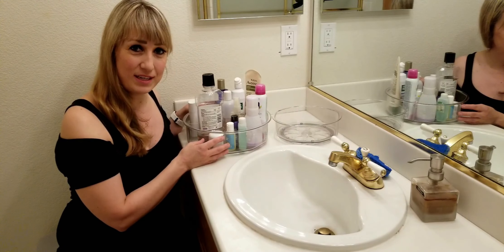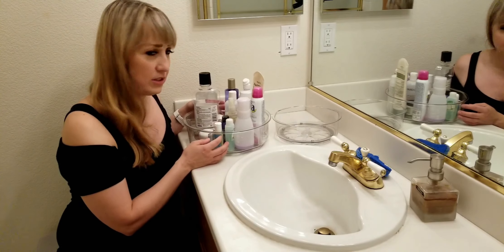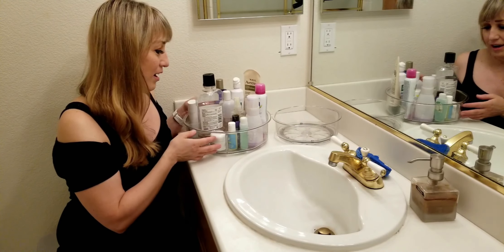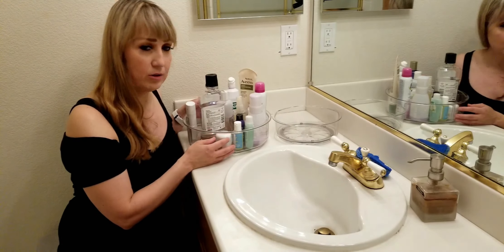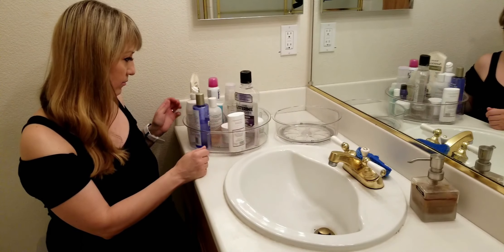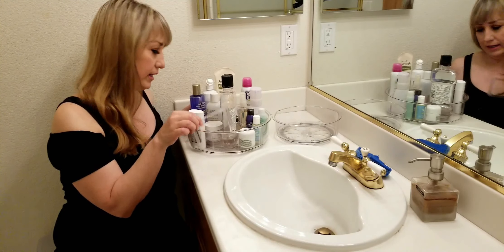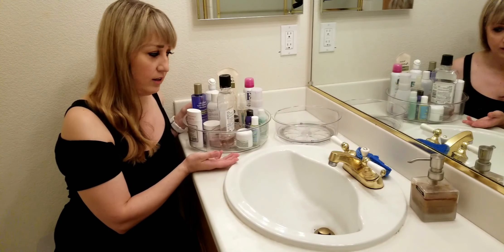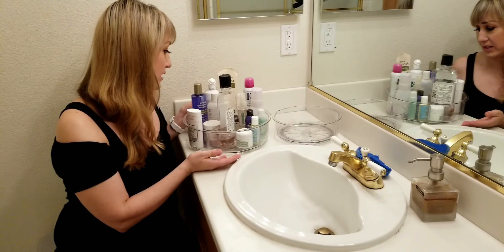LAZY SUSAN ORGANIZER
Hi guys! Hope you're doing well. I started doing product reviews and wanted to share some of my content with you. This first item is a spinning organizer that will help store items in your kitchen, pantry, inside bathroom cabinets, bedroom, etc. As you can see from the video it's really helped to organize my life and save me time. If there are any products you would like me to demonstrate, I would love to hear about it.

LAZY SUSAN TURNTABLE ORGANIZER!